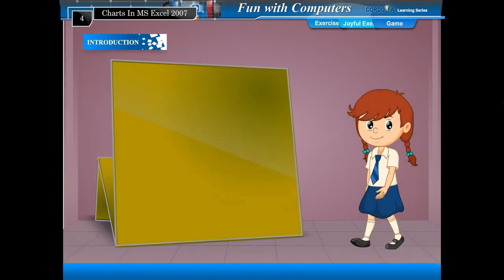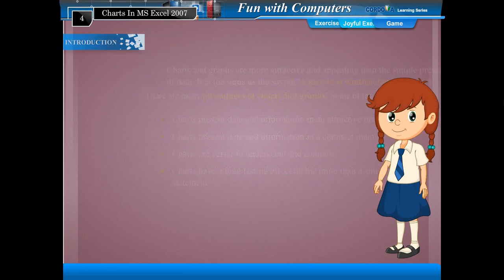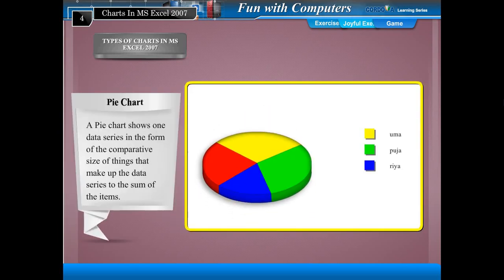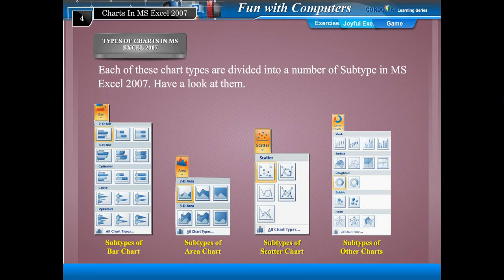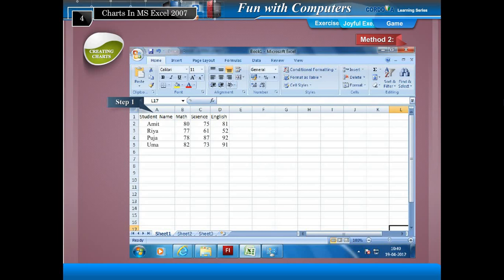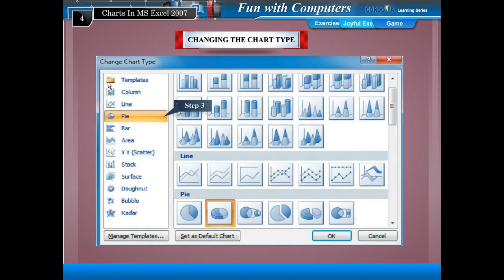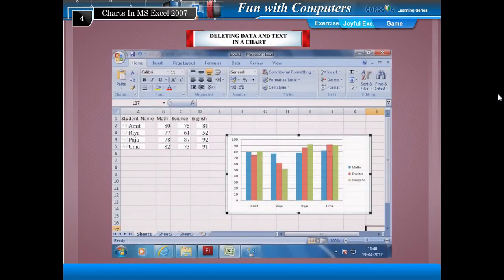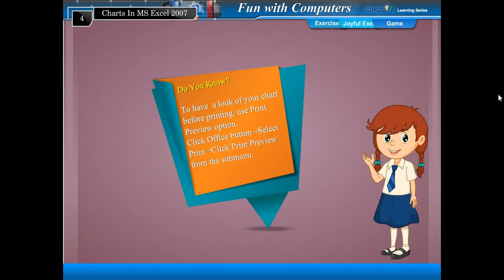7 CH : 4 CHARTS IN MS EXCEL 2007